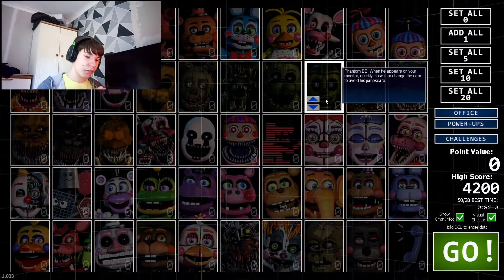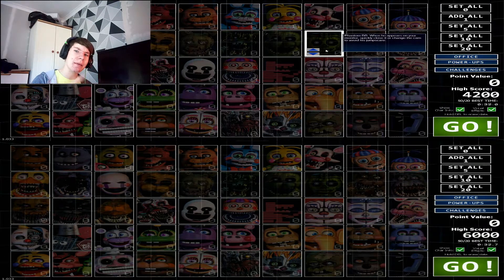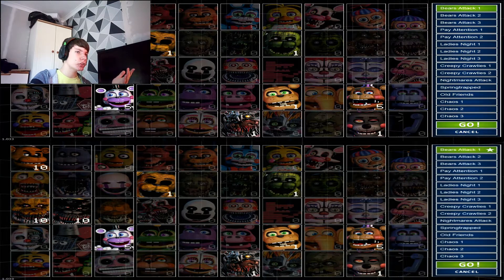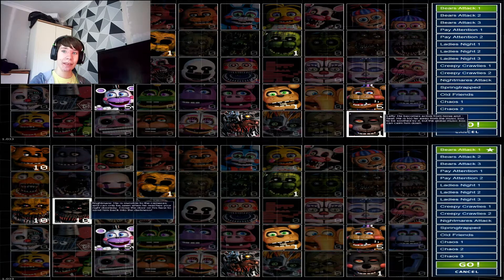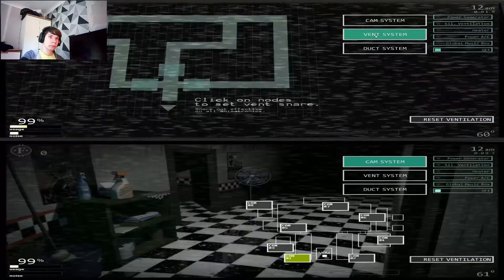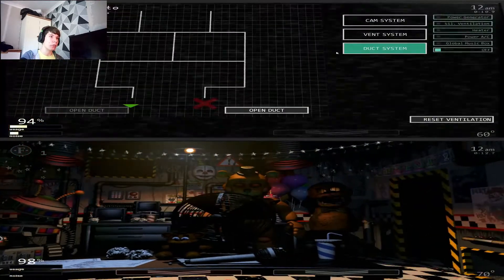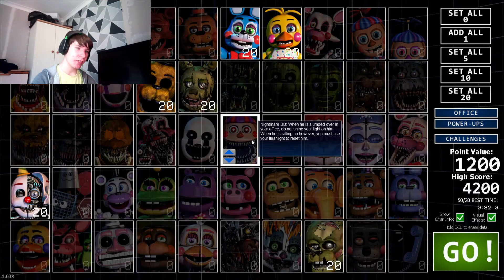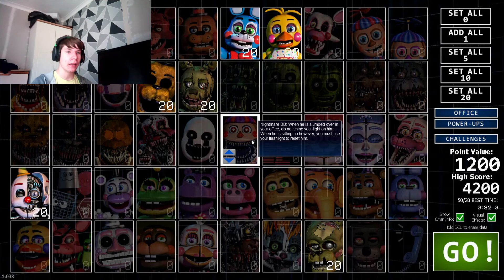Fnaf 1v1 Round 2